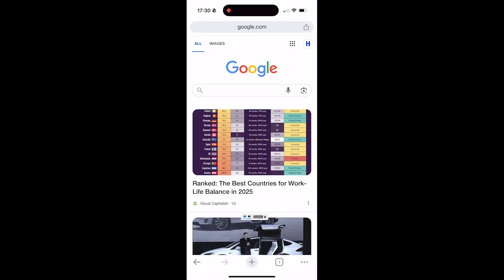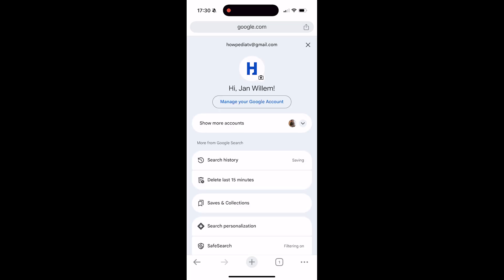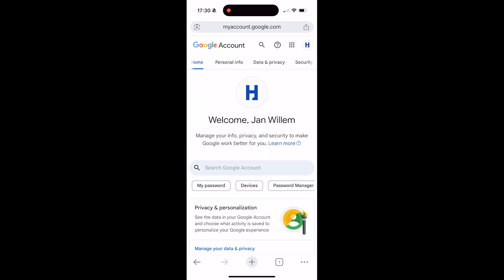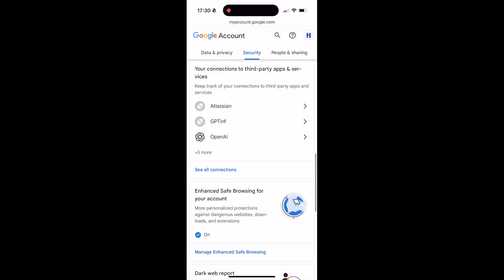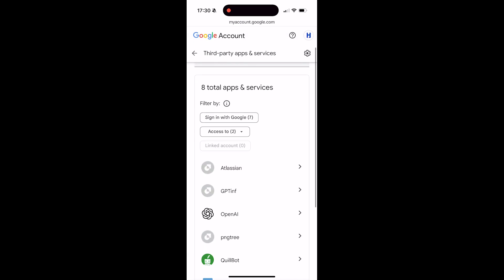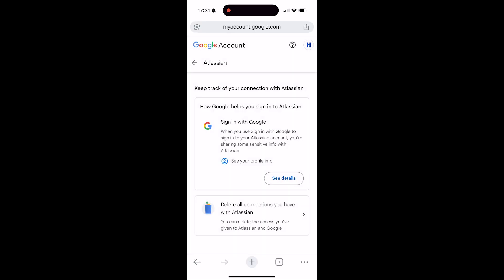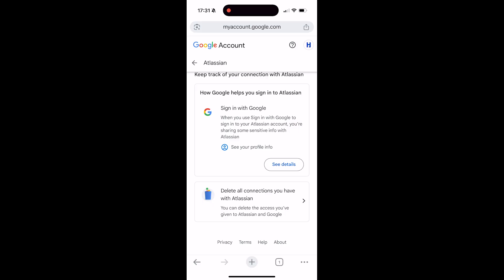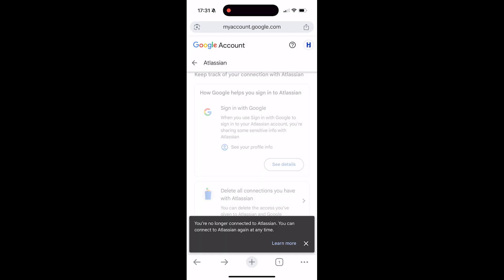How To Remove Connected Apps And Sites From Google Account (Step By Step)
Learn how to remove connected apps and sites from your Google account.

Howpedia is the place for all kinds of tech-based how-to's, guides & tips.